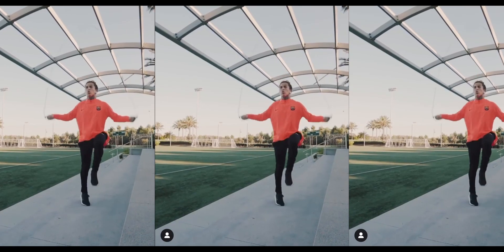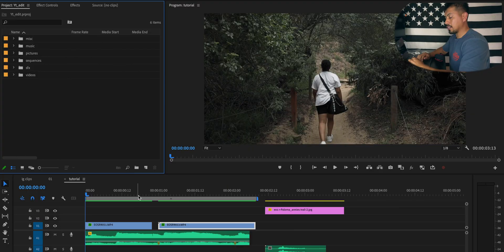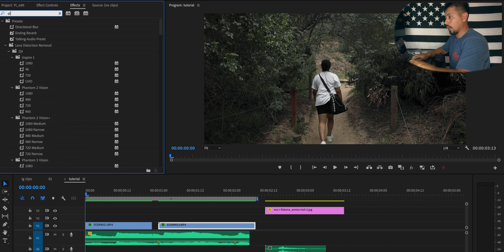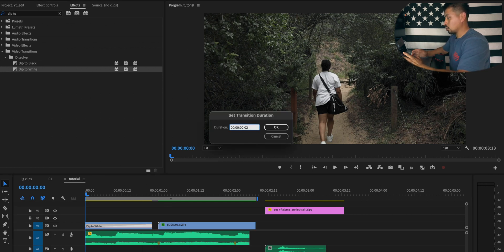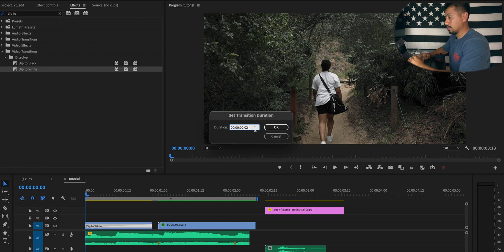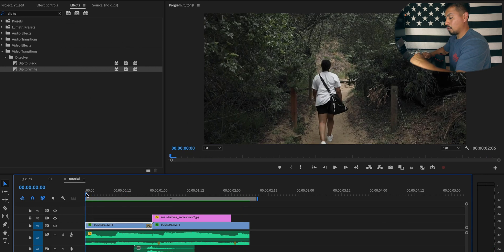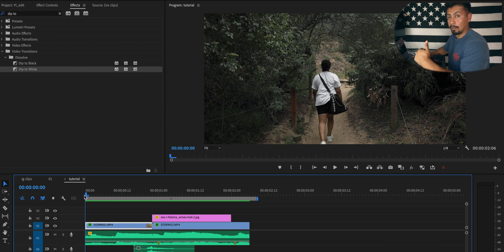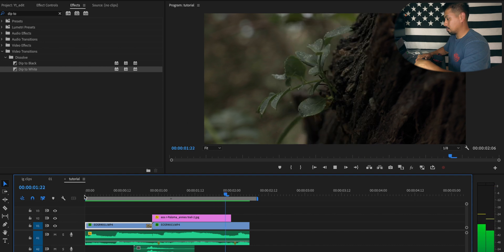Quick and Easy Camera Flash Effect in Adobe Premiere Pro (Tutorial)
In this video, we will be going over how to achieve a quick and easy camera flash effect using adobe premiere pro.

(first month for the personal plan subscription is free)

✘ Track Me DOWN!

✘ GEAR USED:
1. BTS CAMERA: Canon 80D
2. BTS LENSE: Canon 24-70mm ii f/2.8
3. Main Lense: Canon 16-35 f/2.8 II
4. Main Camera: Canon EOS R
5. DJI Ronin S
6. Rode Wireless GO
7. Rode VideoMic GO
8. Rode VideoMicro
9. Rode SmartLav+